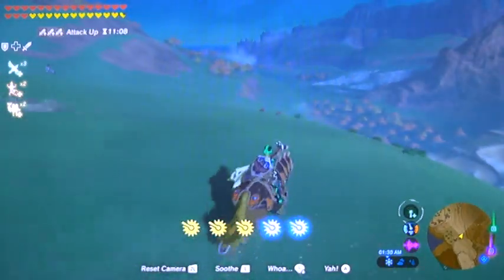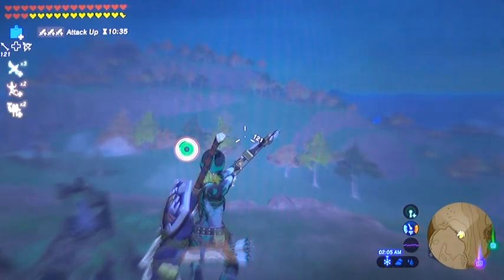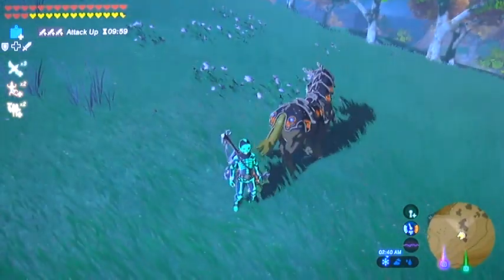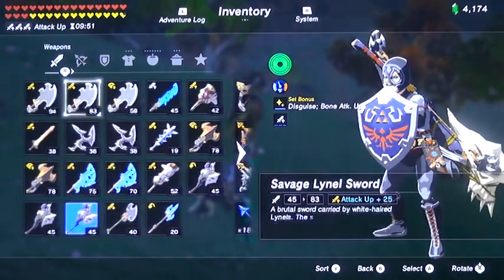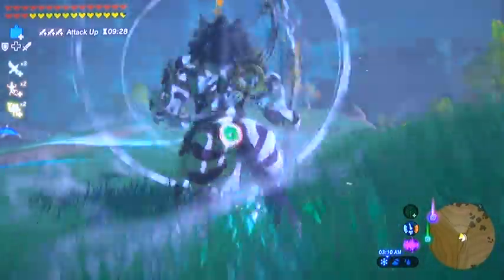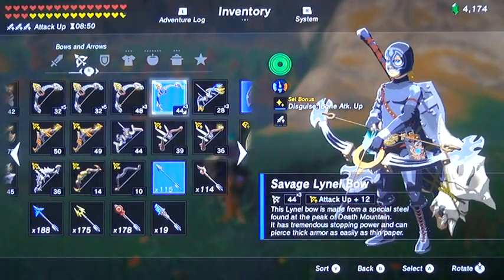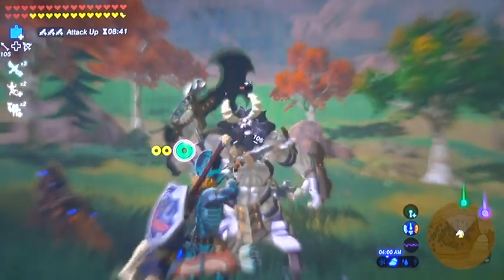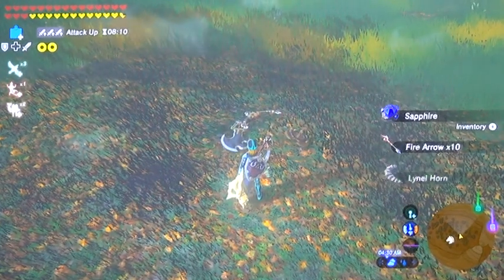BotW180a How To Kill Lynel Made Easy - Best Strategy (No Parry, Dodge, Mount)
Here it is folks, the easiest way to kill a Lynel is to take them out before they have a chance to run around and hit back.  Best strategy especially for beginners who avoid these things because other tactics are just too difficult.  Happy Hunting!